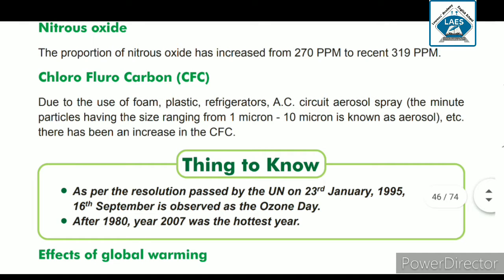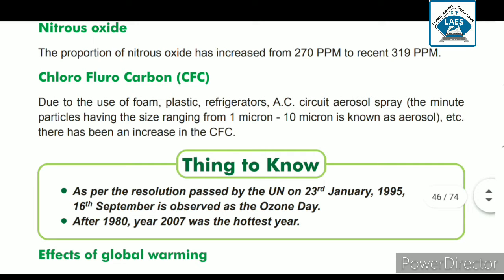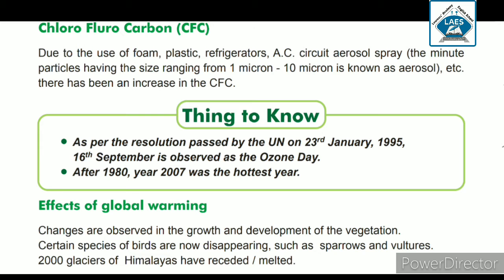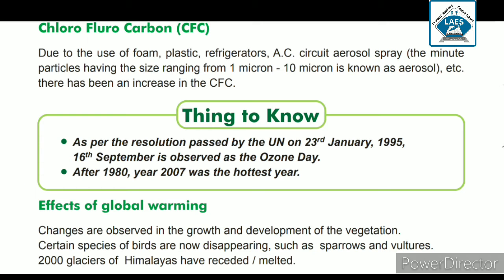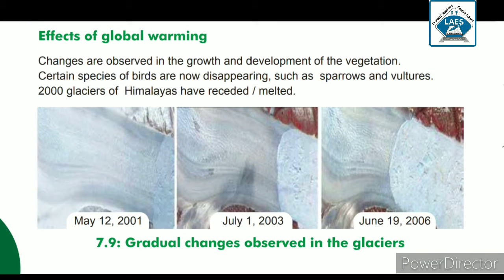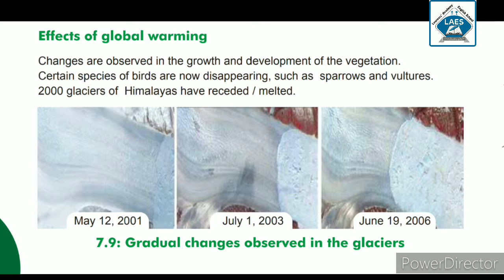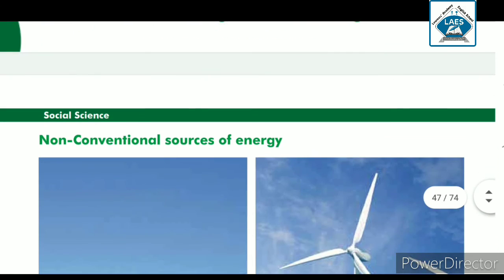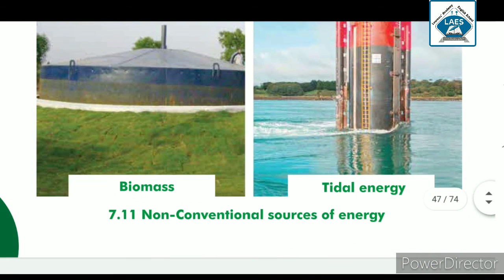Std 8th Ch-7 Environmental changes Part-5